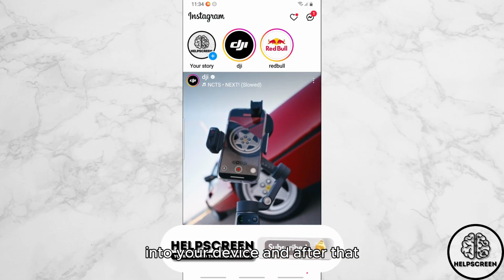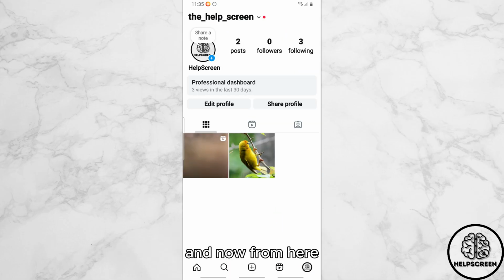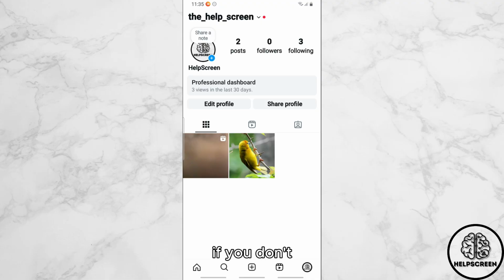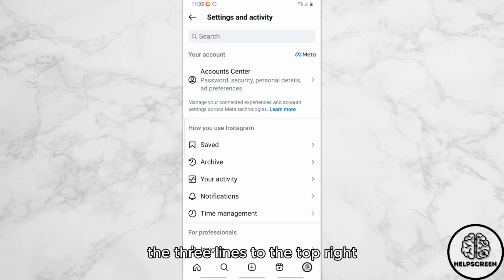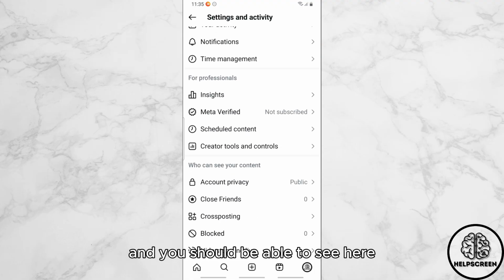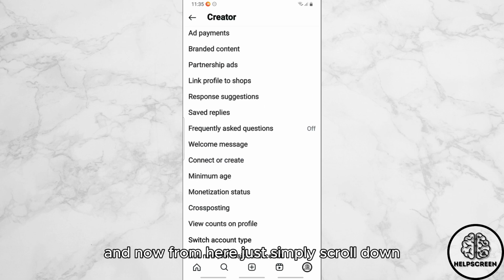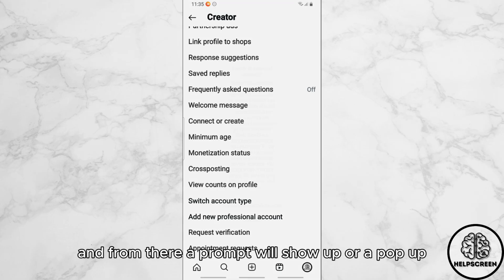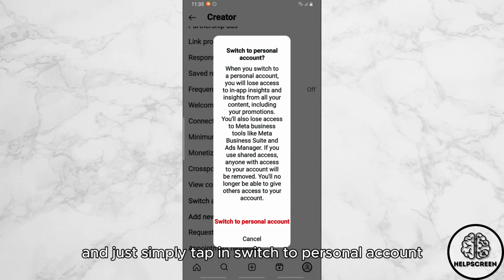How to Switch Back to Personal Account on Instagram – Step-by-Step Guide! 🔄📱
In this tutorial, I’ll show you how to switch from a business or creator account back to a personal account on Instagram. Whether you're done with insights or just want a simpler profile, this guide walks you through the exact steps using the Instagram app on both Android and iPhone.